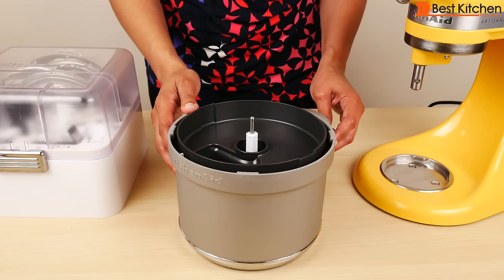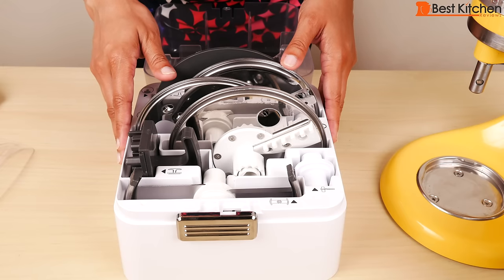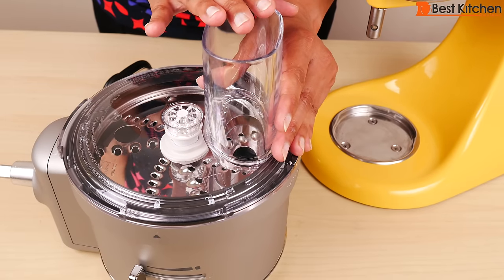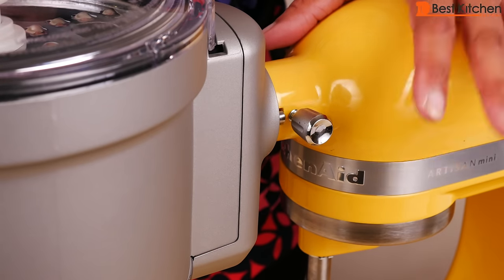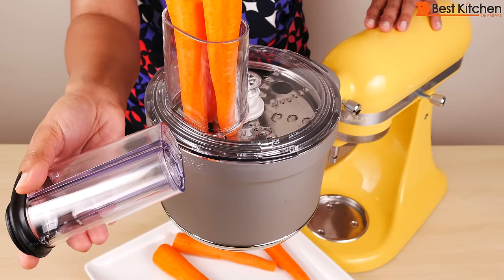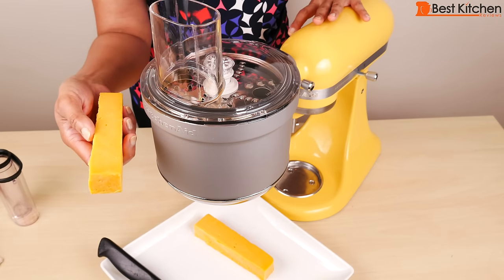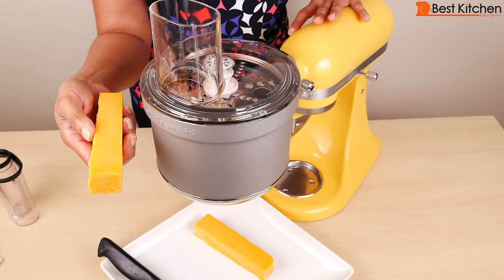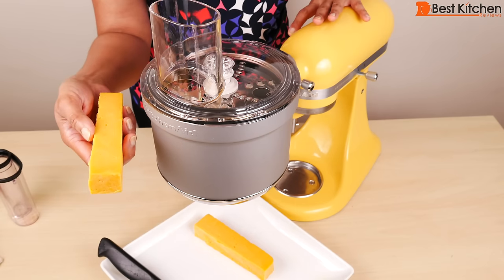KitchenAid KSM2FPA Food Processor Attachment with Commercial Style Dicing Kit Review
LINK to Attachment Hi Guys, today I’m reviewing the KitchenAid Food Processor Attachment.
LINK to Stand Mixers
This works with all models of KitchenAid Stand Mixers. This is the attachment assembly that goes into the head of the stand mixer. There is an adjustable slicing disc control on the side. This is the liner that goes in, the lid with feed tube, large food pusher and small food pusher.
All the accessories are stored in this case. There are 4 included discs. This is the reversible shredding disc, the adjustable slicing disc, julienne disc and dicing disc and blade. I will test out all the discs so you can see how they perform. This is a cleaner for the dicing disc and this is the disc adapter to use with the julienne and reversible shredding discs. An instruction manual with recipes is also included as well as 2 quick start guides.
Before using, wash all the parts in warm soapy water by hand or in the top rack of your dishwasher. The attachment assembly should be wiped down with a damp cloth and dried. This should not be washed.
You saw how each disc performed. If you want to try this attachment, please click the link above.